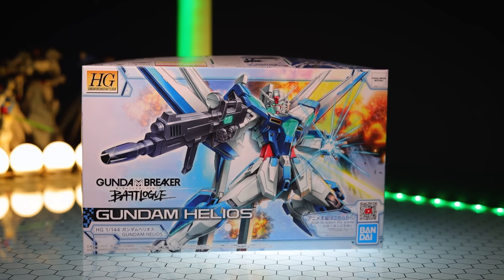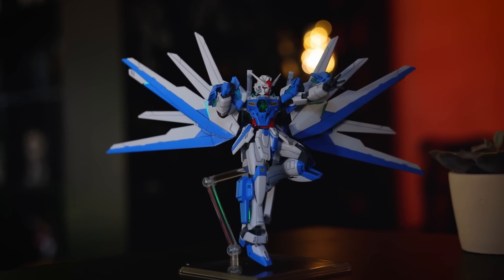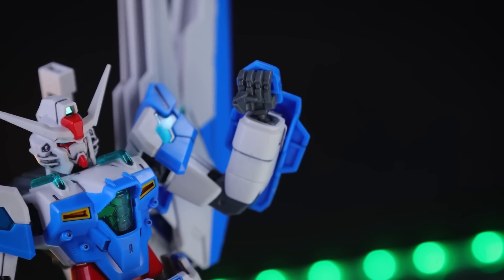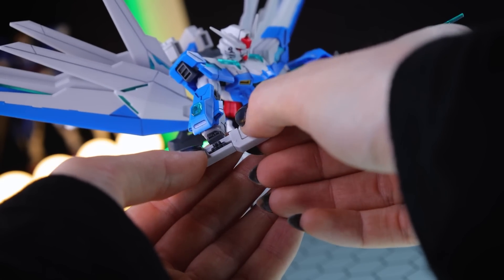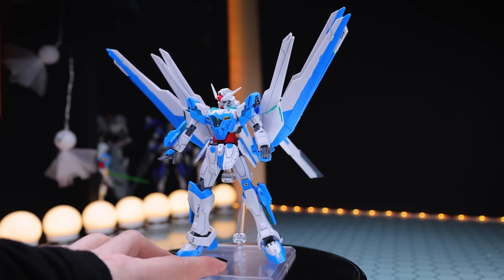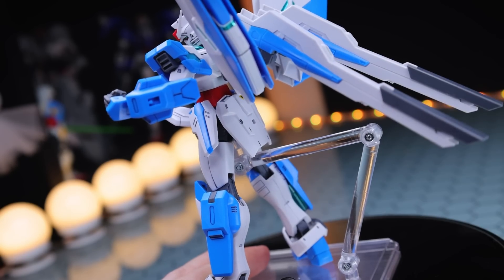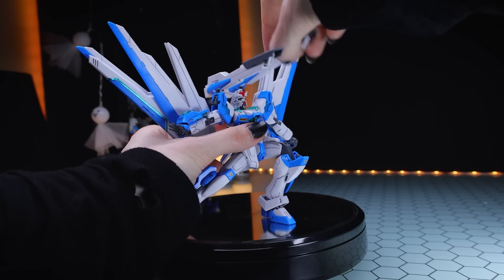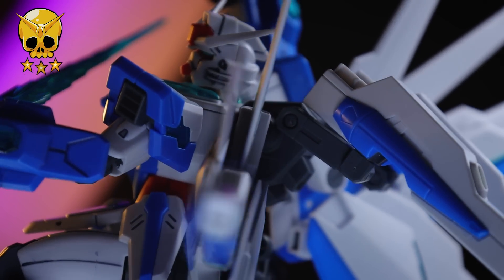HG 1/144 Gundam Helios Review | GUNDAM BREAKER BATTLOGUE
The second release from Gundam Breaker Battlogue; Ryusie Fudou's gorgeous Gundam Helios!

0:00 intro
0:54 The build
2:04 Aesthetics
3:46 Accessories
8:28 Articulation
13:21 Verdict